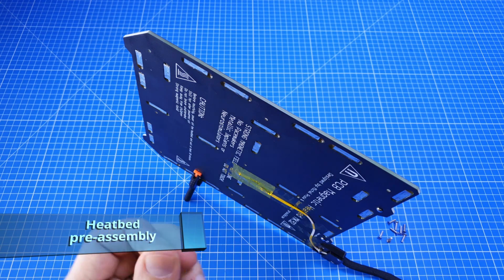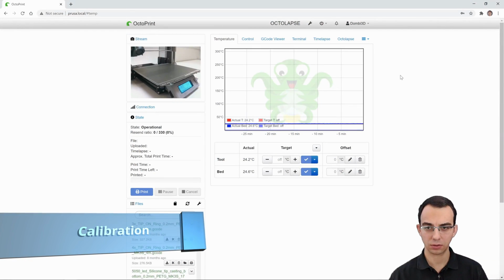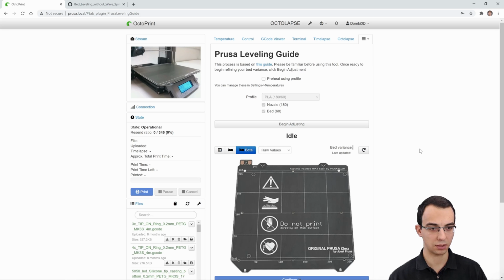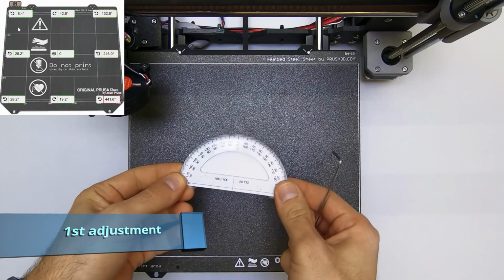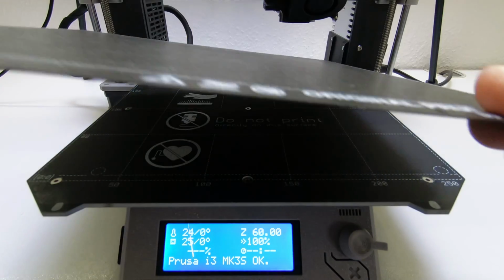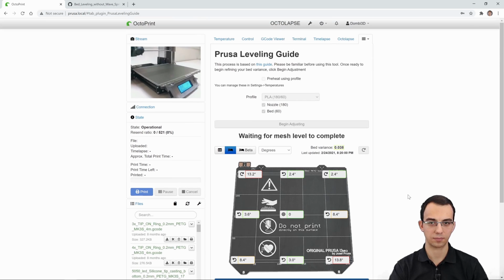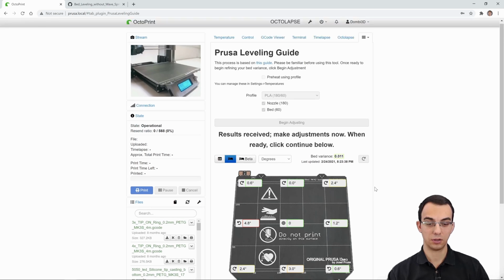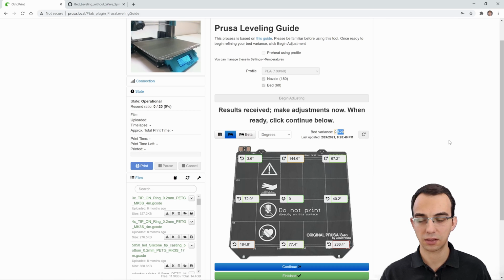How to reach a perfect first layer with your Prusa 3D printer | Nylock Mod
In this video I show you how to make a Nylock mod upgrade.

Prusa MK3s Clone (Fysetc version)

Raspberry Pi 4

Content:
00:00​​ - Intro
00:30 - Heatbed pre-assembly
01:33 - Heatbed installation
02:09 - Calibration
03:22 - 1st measurement
04:08 - 1st adjustment
05:31 - 2nd measurement
05:45 - 2nd adjustment
06:09 - 3rd adjustment
06:38 - P.I.N.D.A control measurement
06:54 - 4th adjustment
07:05 - Final measurement
08:23 - Original spacer measurement
08:49 - Conclusions